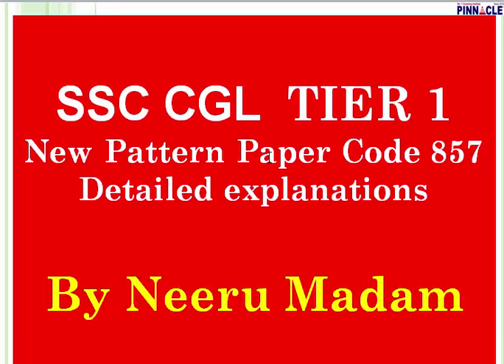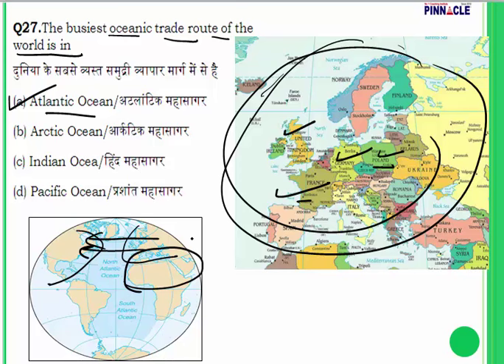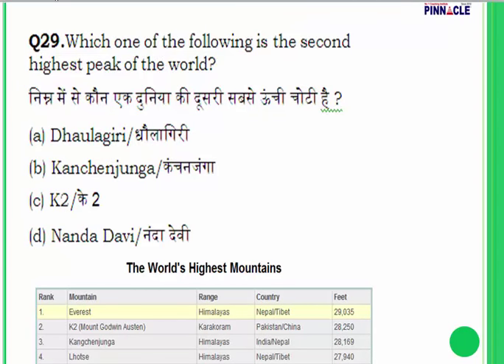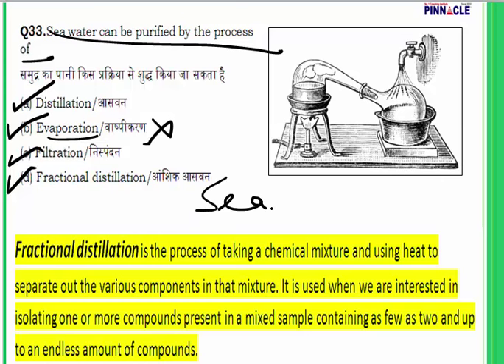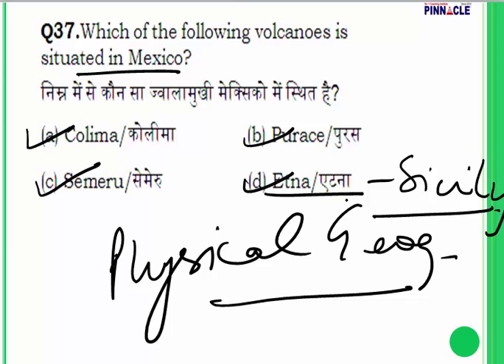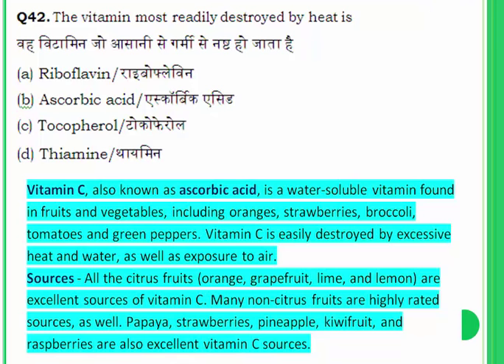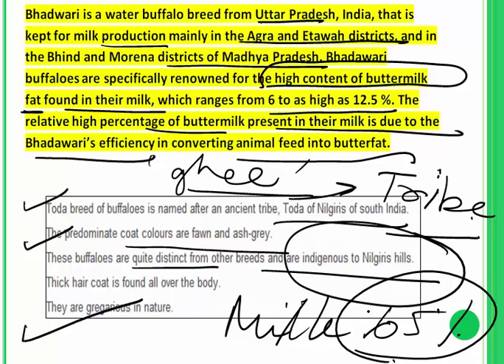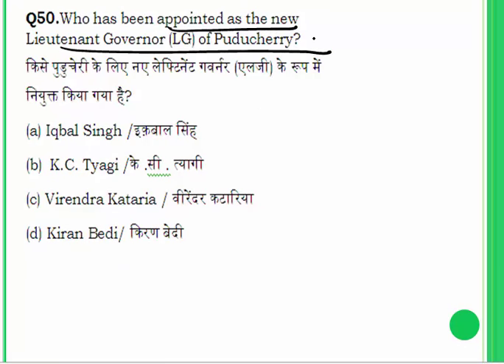SSC CGL Tier 1 Paper Code 857 (New Pattern ) General Awareness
Advance math
Trigonometry
Mensuration
Algebra
Geometry
DI
Data interpretation
Ssc cpo
Ssc chsl
Classification
Distance and Direction
Missing Number
Coding - Decoding
Syllogism
Venn diagram
Blood Relationship
Cubes and Dice
Scheduled Time/Day/Date/Year
Counting of figures
Paper cutting
Embedded figure
Water images
Sitting arrangement
Nouns
Articles
Question Tag
Narration
Tenses - Present
Tenses- Past Indefinite
Tenses- Future
Tenses: Past continuous Tense
Tenses: Future Continuous Tense
Tenses : Future Perfect Continuous
Tenses : Past Perfect Continuous
Tenses: Past Perfect tense
Tenses: Future Perfect Tense
Tenses: Present Perfect Continuous
Tenses : Present Perfect tense
Adjective
Active / Passive ( Voice)
Conditional sentences
Spot the Error
Pronouns
Conjunctions
Fill in the blanks (exercise)
Adverb
Preposition
Comprehension
Vocabulary improvement
English syllabus
Preamble
Union and Its Territories
Citizenship
Fundamental Rights
Vice President
Prime Minister
Council of Ministers
Parliament
Geography
Economics
Government: Budget and Economy
Chemistry

History
Prehistoric and Indus Valley Civilization
Vedic Age
Jainism
general science
SSC CGL Tier 1 Paper
SSC CGL New Pattern
SSC CGL New pattern of Paper
Practise paper for SSC CGL New Pattern
New Pattern of SSC Tier 1 Paper
SSC CGl tests
New Pattern SSC
Speed Tests
General Knowledge
General Awareness